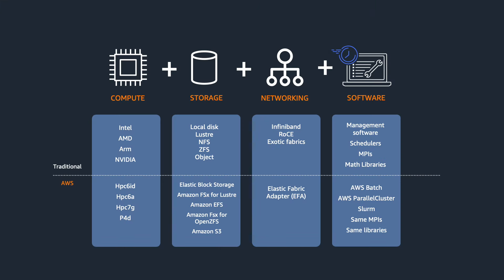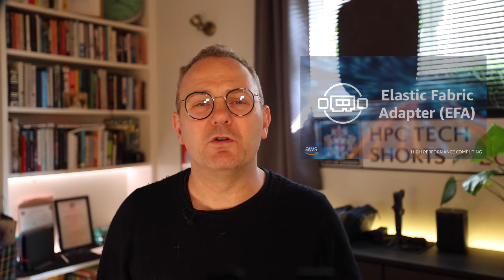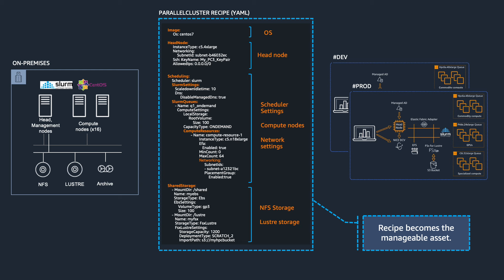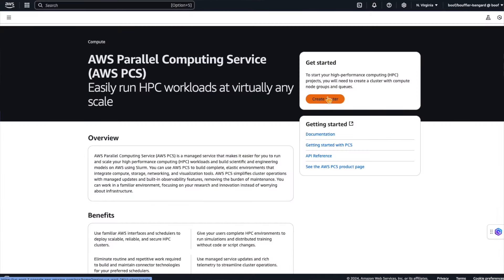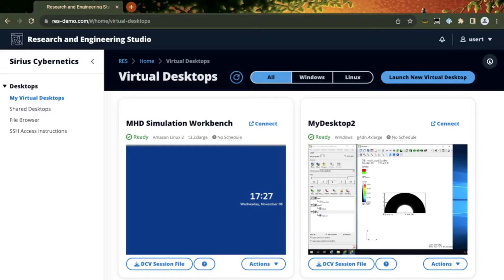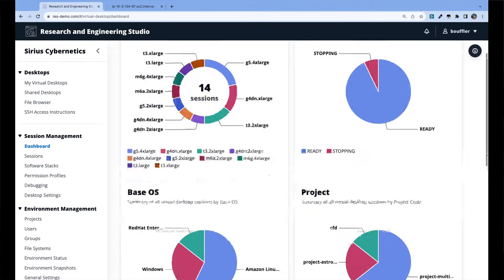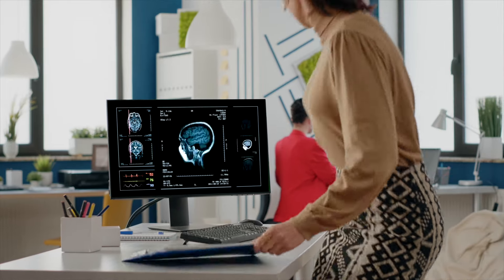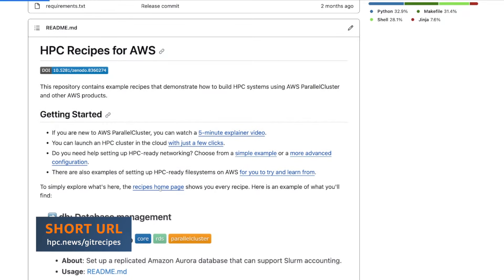The HPC portfolio from AWS (including PCS, which is new)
Feel limited by the computing resources available to you locally? Are you looking for ways to supercharge your research and engineering projects?

This tech short video introduces powerful cloud-based tools that can help you achieve the near impossible.

Learn how AWS services can help remove the barriers holding you back.

We'll explain how these tools allow you to spin up resources right away, collaborate seamlessly, and run workloads at scales previously unimaginable.

Whether you're a researcher, engineer, or admin, this video demystifies HPC in the cloud.

Chapters

00:00 - Start
00:49 - Reducing complexity
01:05 - Compute
01:32 - GPUs in Ultra clusters
01:40 - Networking (EFA)
02:48 - Storage (including Lustre)
03:40 - Slurm-based clusters
04:31 - AWS Parallel Computing Service
06:11 - AWS Batch
07:15 - Research and Engineering Studio on AWS
08:48 - HPC Recipes
09:39 - Where to get hel